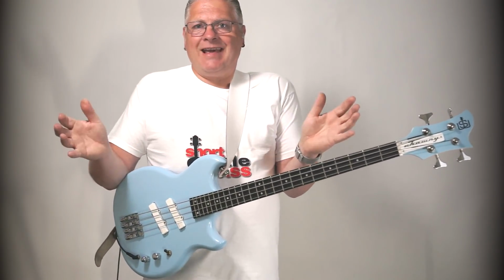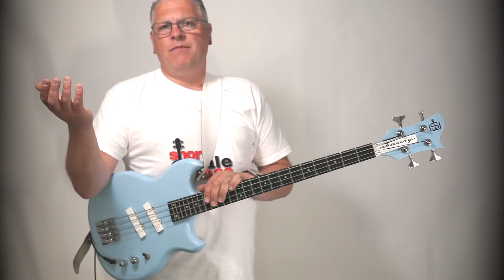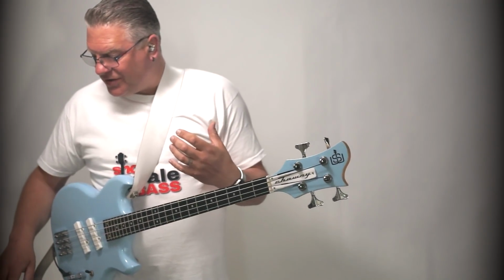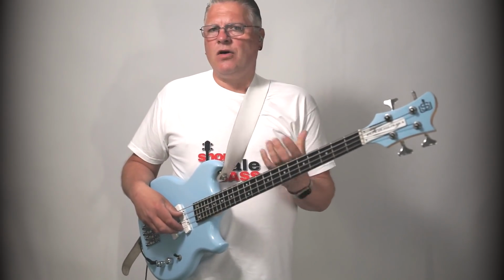Bassists - you should be SOLOING ALL THE TIME! - Bass lesson by Scott Whitley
Amazon UK link for Zoom B1on

Amazon US link for Zoom B1on

What am I on about this time?!  No spoilers, you'll have to watch the video to find out.  What I will say is this lesson talks about a concept you can adopt to fast-track your learning in all areas of bass playing.

Regards,
Scott.